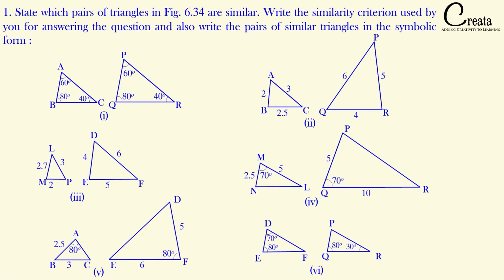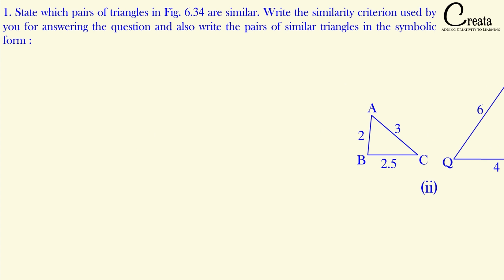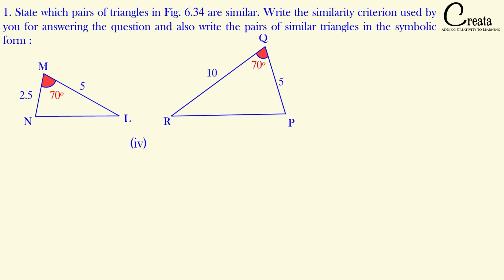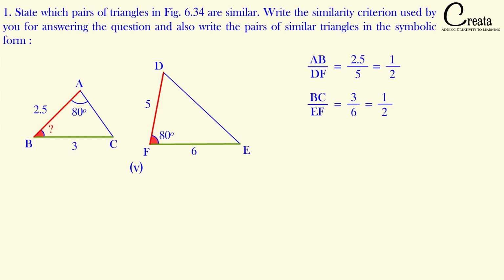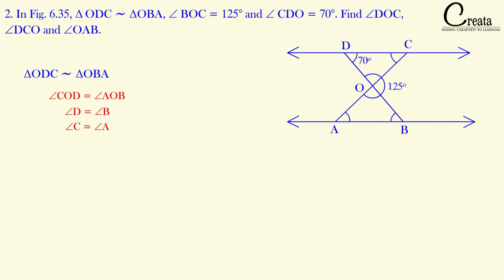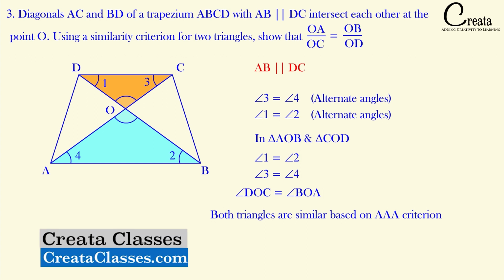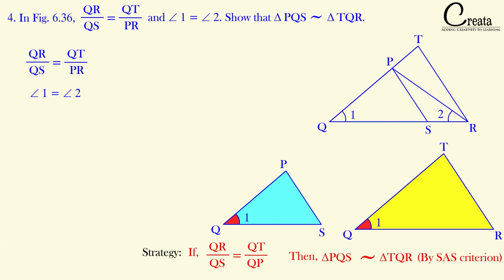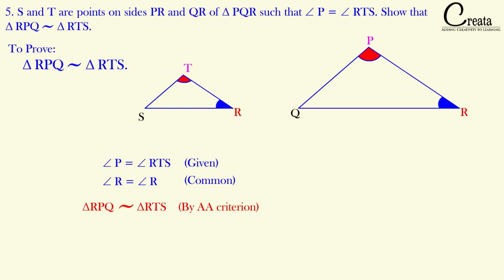Exercise 6.3 Q1 to Q5 | Class 10th Triangles | Triangle series | CREATA CLASSES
This is the 11th lecture of the Triangles series for class 10th math students, chapter 6th in NCERT. This lecture includes Ex 6.3 Q1 to Q5. The content is as per the latest updated syllabus.

This Triangle series is especially for class 10th maths students but can be used to learn about Triangles for any exam.